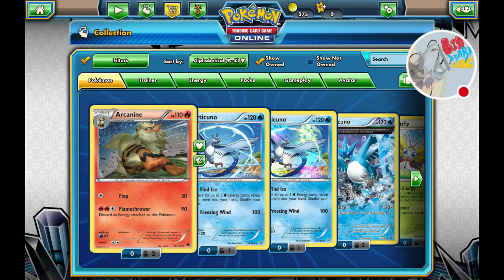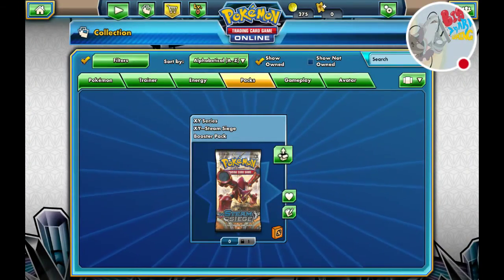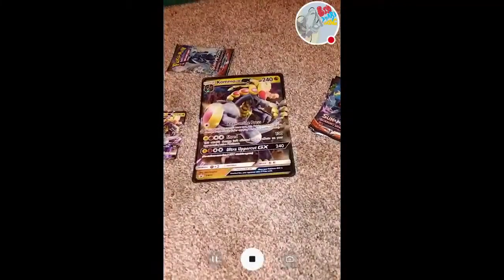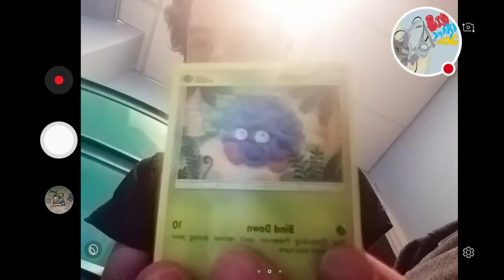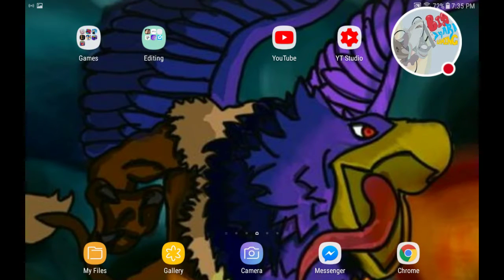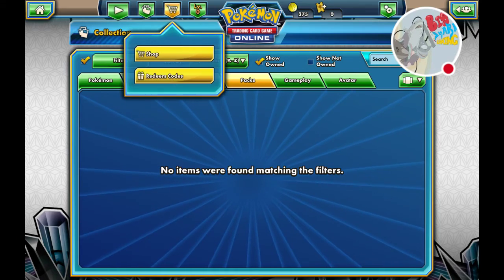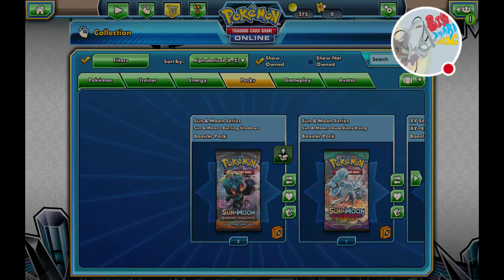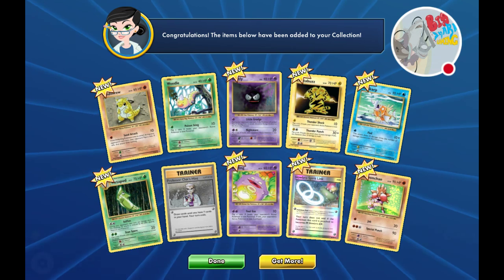Kommo-o Box opening